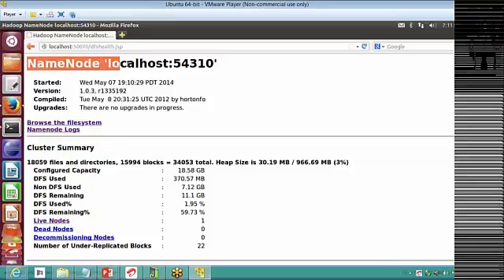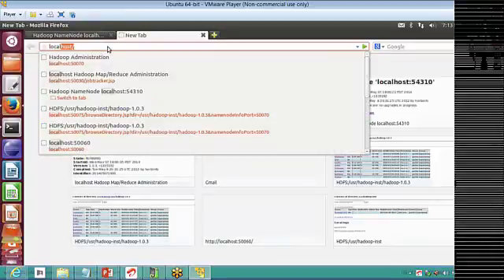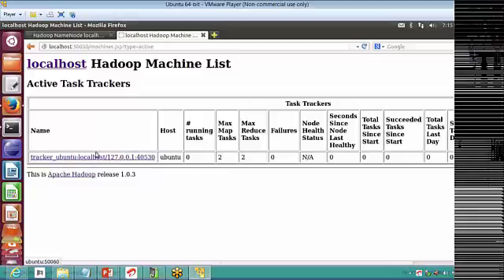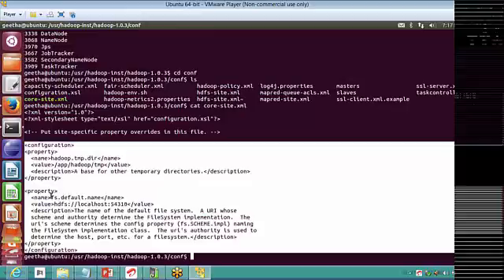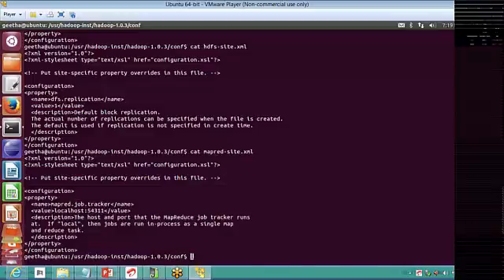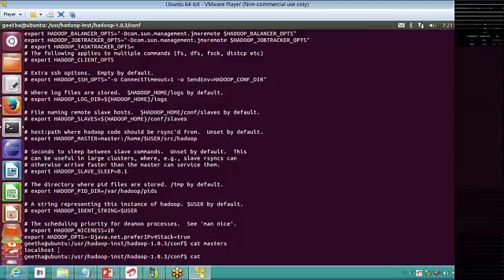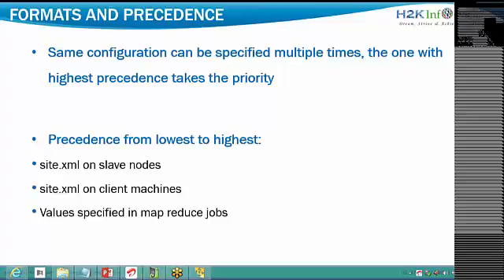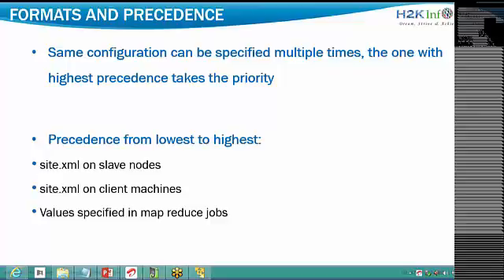Big Data Online Training | Hadoop Cluster Configuration - Part 3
Big Data Online Training Course with Job Placement Assistance.

Topic: How to Configure Hadoop Cluster and how to determine Size based on the Data.

Big Data Online Training Course from h2kinfosys, our Big Data Online Training classes by certified Hadoop Big Data professionals with real time professionals.